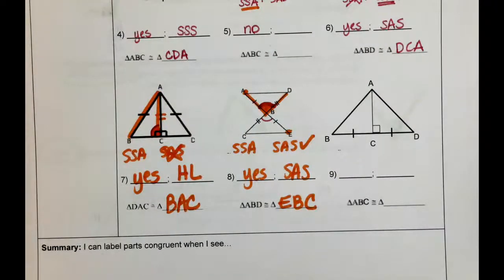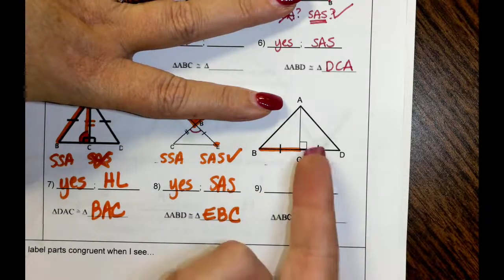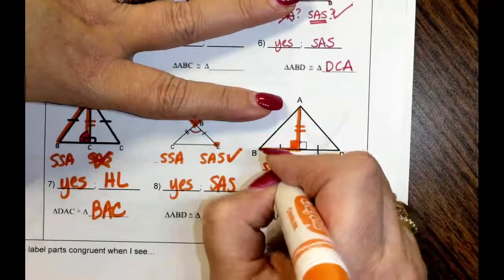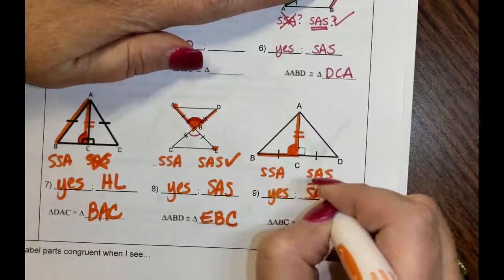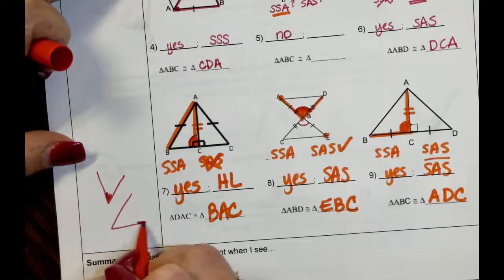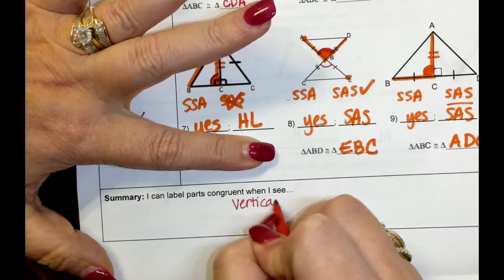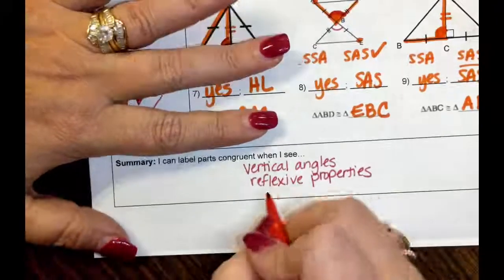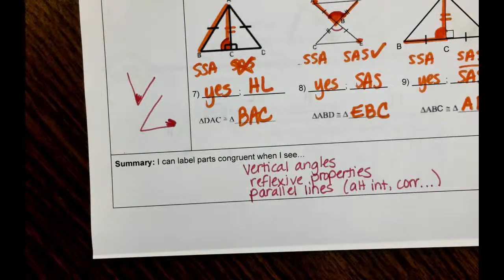Congruent Triangles SSS, SAS, & HL